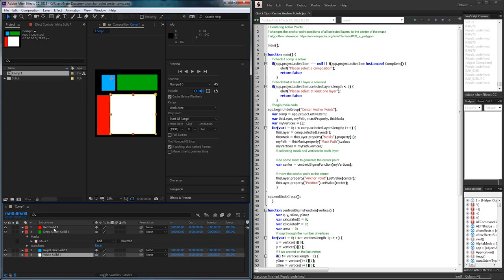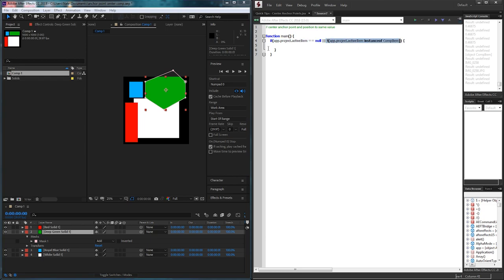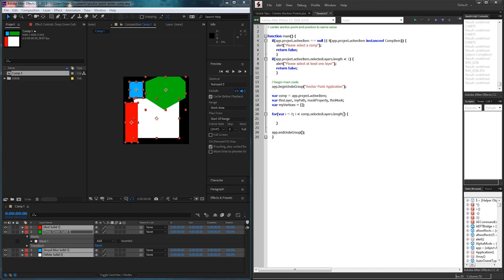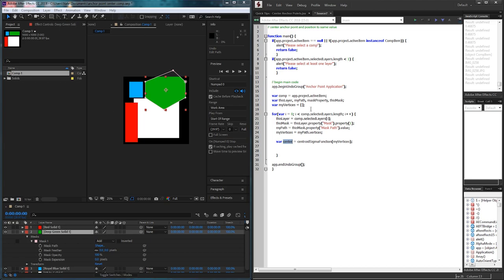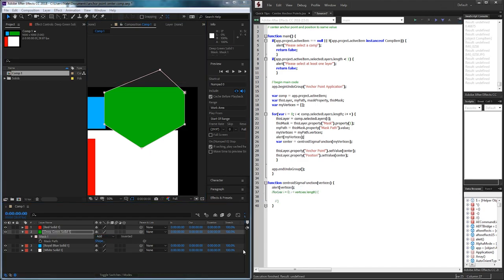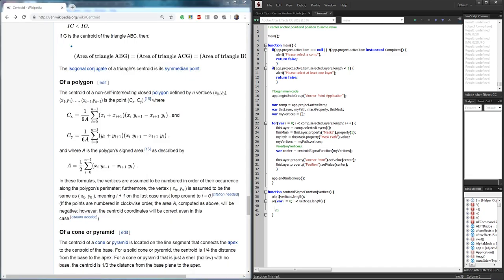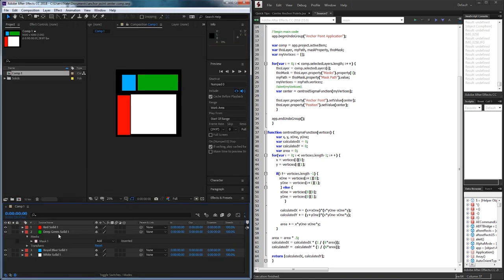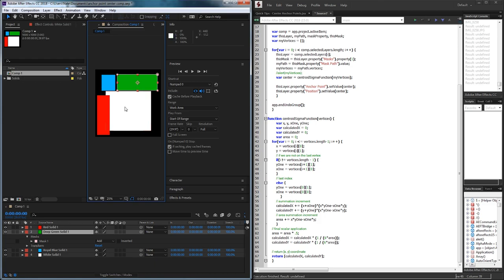After Effects Scripting Tutorial: Center Mask Anchor Points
Create a script that automatically centers the anchor point inside your masked layers. This can be applied to a mask with with any number of vertices, and can be applied to as many layers as you want!

BTC- 3H5VB5RTUs6cNYuuauWd1pzcrUDiE66qsq
ETH/ERC-20- 0x63c70f3d0aB34F2de6afA872f2E1E39B73cBE794